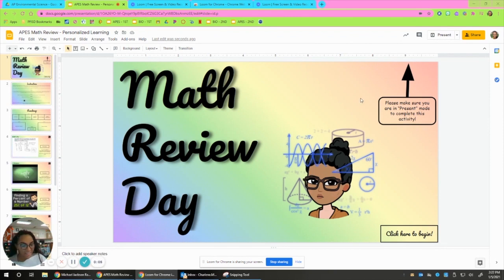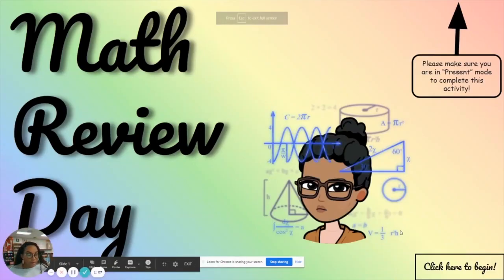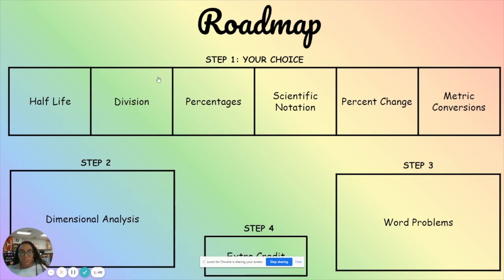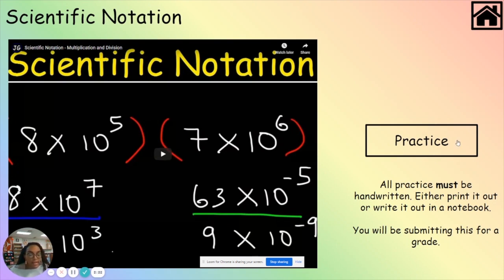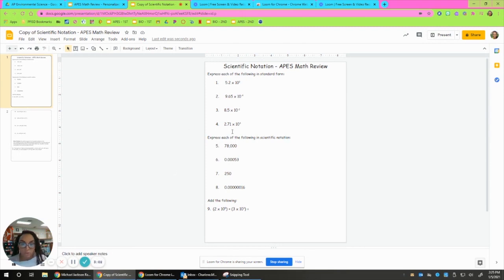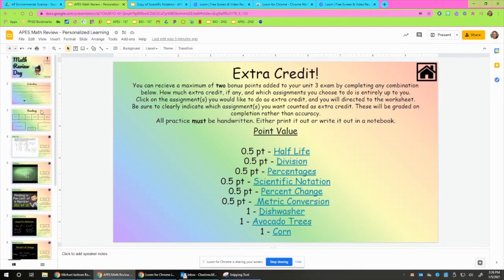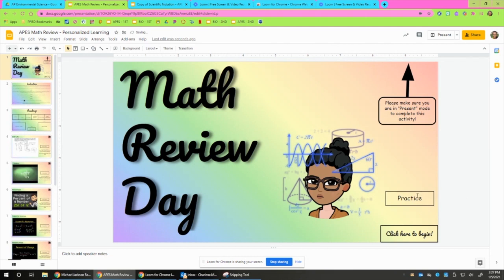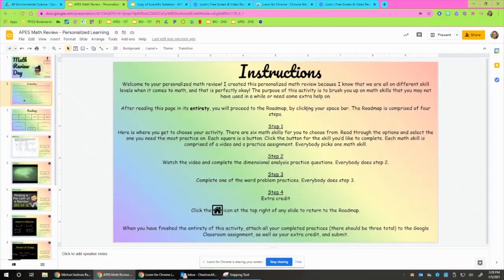UTeach Remote Learning Demo: Digital Choice Board Game— Charlene Mitchell